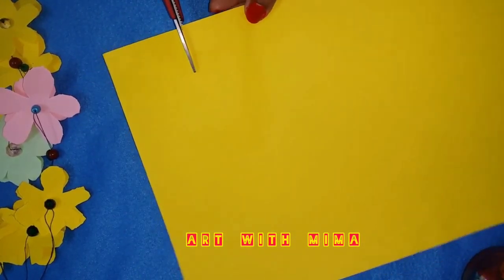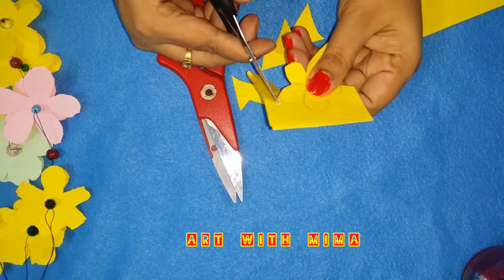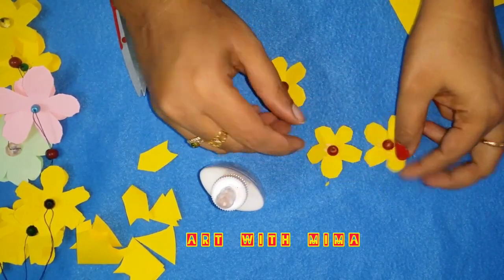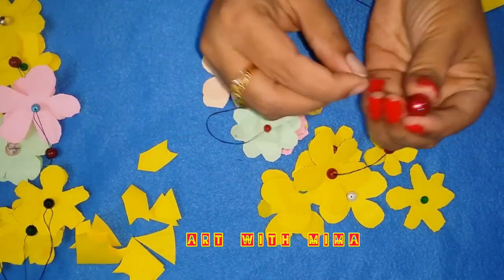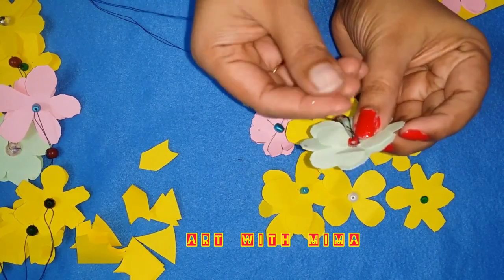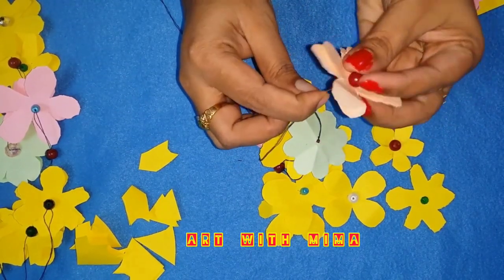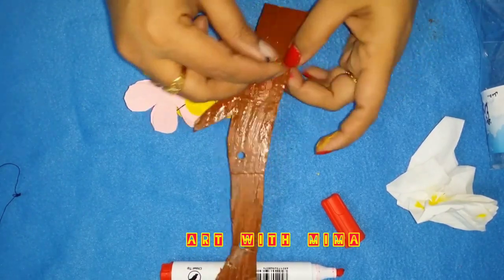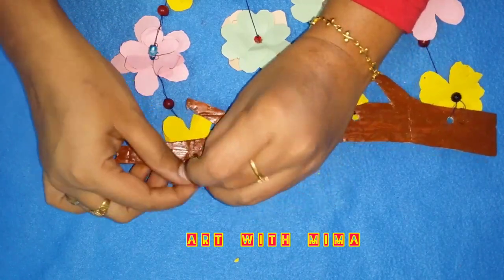Easy Paper Flower Making in Tamil / Art With Mima